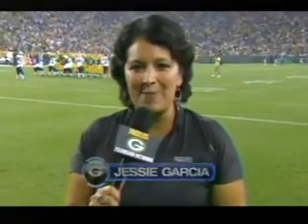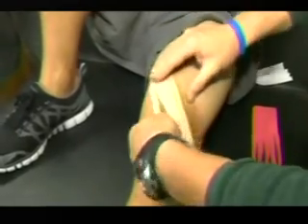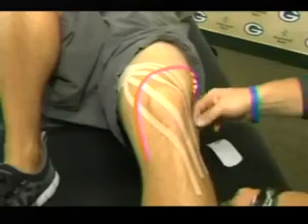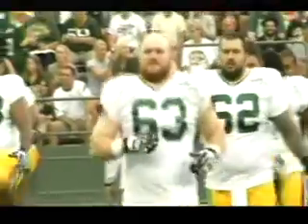20110902 Kinesio Taping Report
20110902 Green Bay Packers vs Kensas City Chiefs的美式足球賽時，中場對軟組織貼紮技術的介紹，希望對大家有幫助囉。感謝Kinesio USA的影片提供。（20110902 Kinesio Taping Report during halftime of Green Bay Packers vs Kensas City Chiefs Game. The film providing by Kinesio USA.）